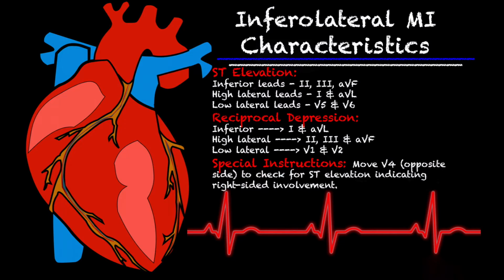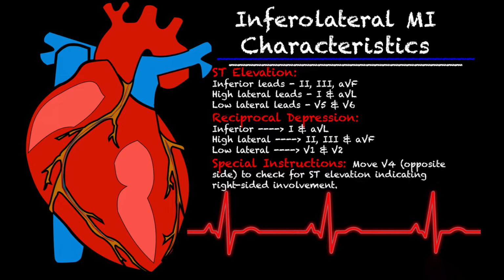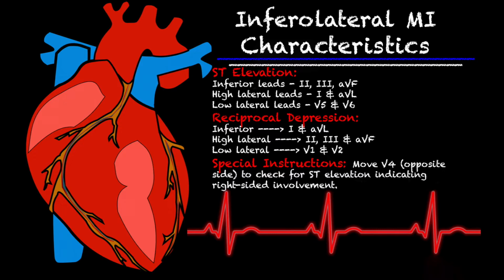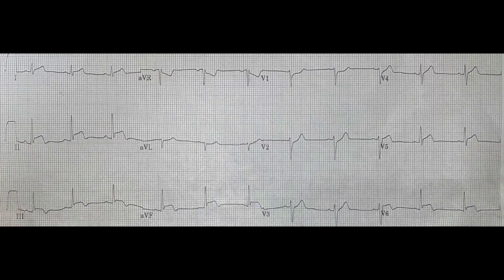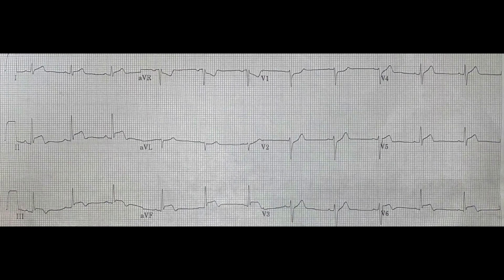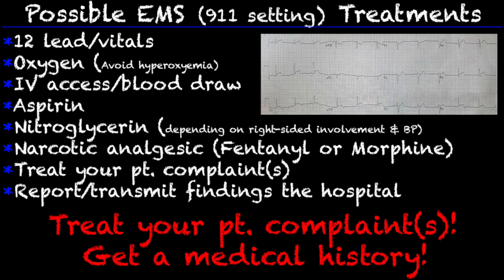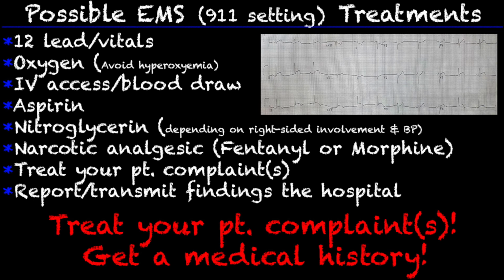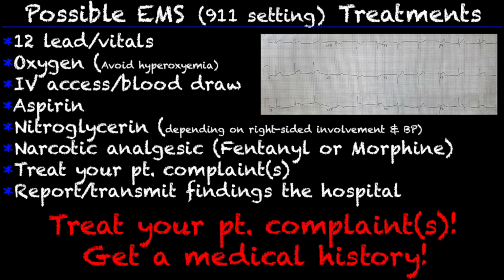EMS Cardiology || Tachy Tuesday: Inferolateral MIs in EMS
Need a little help with EKGs? Tune in to learn the basics of the Inferolateral MIs!

We hit 5,400 subscribers this week, so thank you for all your support!

Have you followed me on TikTok (Light Sirens Action) & Instagram yet? Why not?!
Instagram.com/lightssirensaction

Check these out! ⬇️ Amazon links to some of my favorite things!

EMS Hoodie

Hologram EMS Star of Life

EMS Star of Life Sticker

Tactical Pants

Medical Socks

You Fall, We Haul Socks

Ambulance Socks

Paramedic/EMT Vest Ornament

Paramedic/EMT Bag Ornament

EMT Pin

Paramedic Pin

ECG Hero

Littmann Cardiology IV Stethoscope

Canon G7x

EMS Q&A || WHAT SHOULD I STUDY TO PASS THE NREMT? HARDEST PART OF EMS? MANAGEMENT OF DKA?